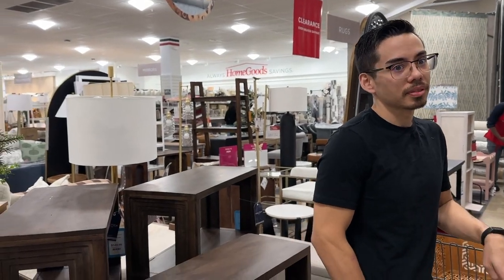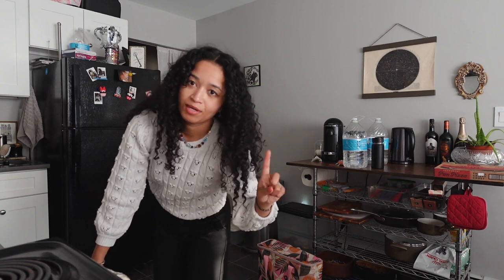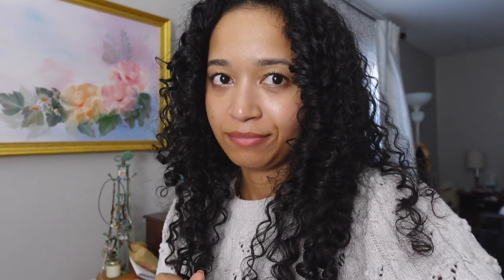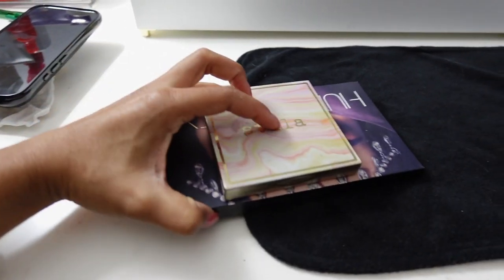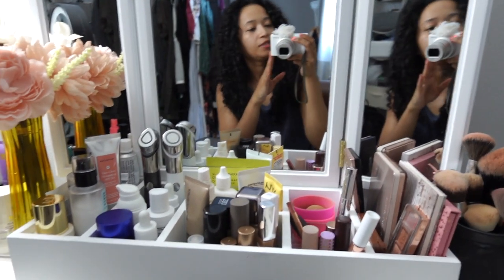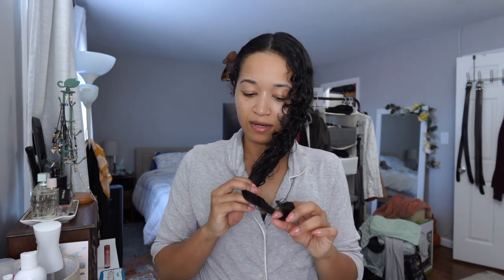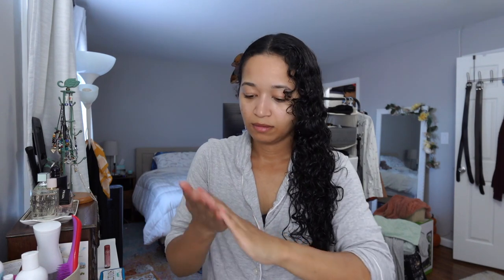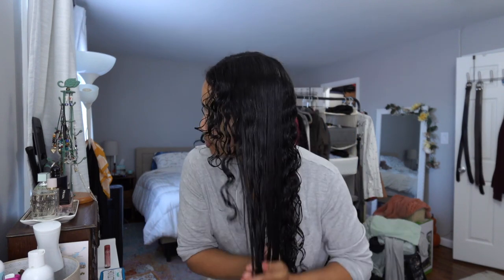Weekend Vlog / Curly Hair Routine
Spend the weekend with me as I shop for home things ✨Krysler

 ✒︎AMAZON STOREFRONT - items I enjoy and use

Hey there, my name is Krysler (kris-lur).  This is my video diary where I express my love of style and esthetics. Embracing the whimsical in every way possible,  I love to combine modern trends while honoring my alternative side.  Thank you for stopping by and I hope you'll stick around to see where this journey takes me✨

☆ Equipment ☆
c a m e r a // Sony ZV-1M2